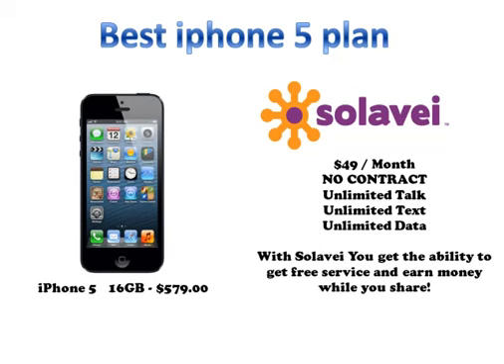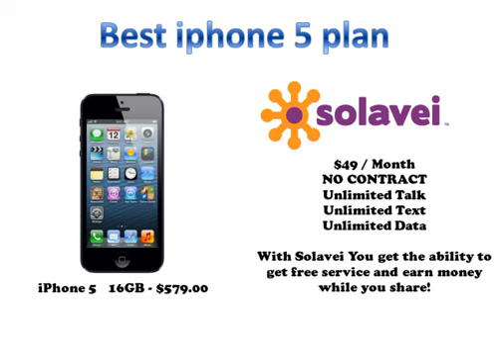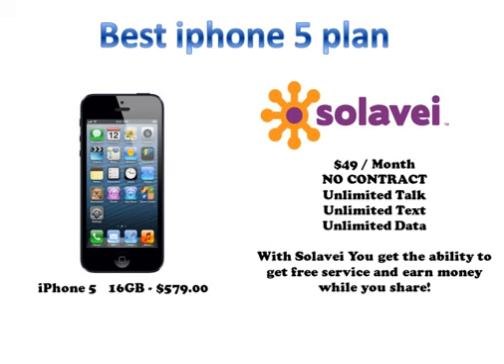Best iphone 5 Plan - $49 per Month Unlimited - Call Now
Best iphone 5 plan on the planet.
Contact Jason @ If you have any ?'s or need any assistance getting your iphone switched over to our Solavei Service.